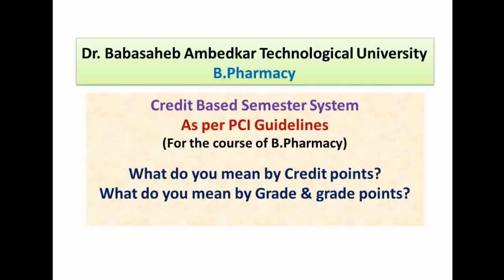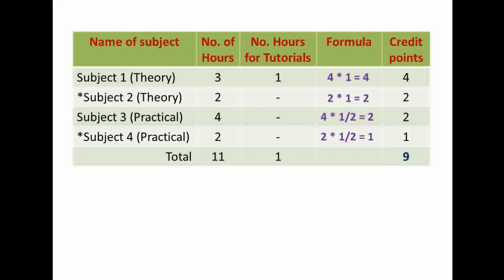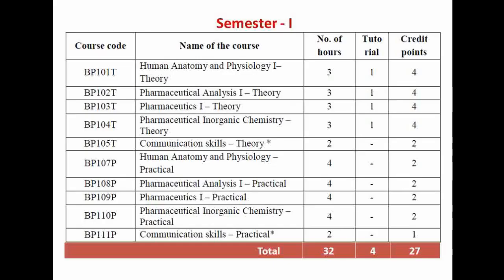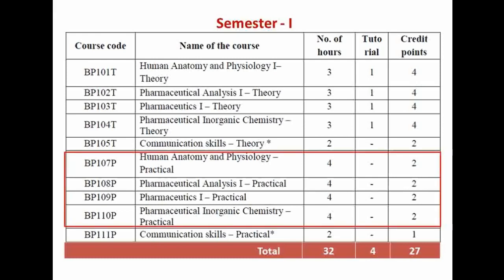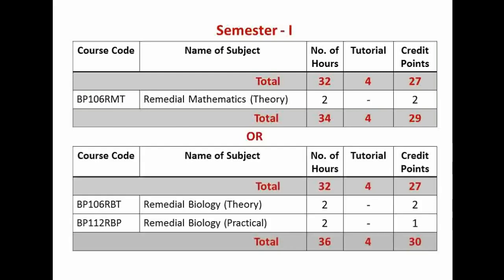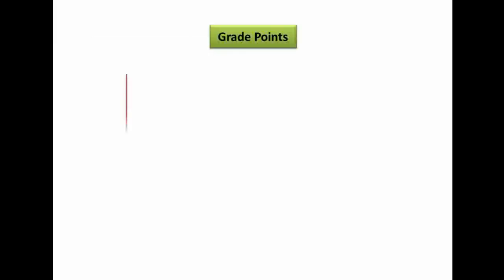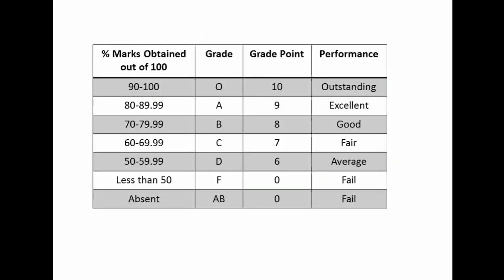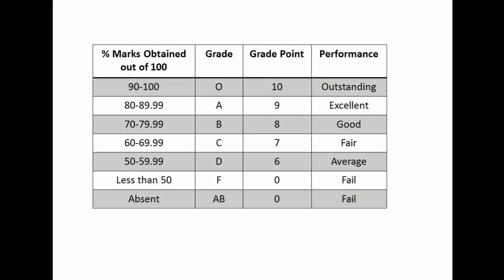DBATU: Credit Based Semester System as per PCI Guidelines#Credit Points & Grade Points calculation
This video is about Guidelines given by Pharmacy Council of India For the course structure of B.Pharmacy under Dr. Babasaheb Ambedkar Technological University.
In this video Students and academicians of Pharmacy profession will came know about credit based semester system and how the credit points and grade points are calculated.

For any query you can ask me in the comment box.